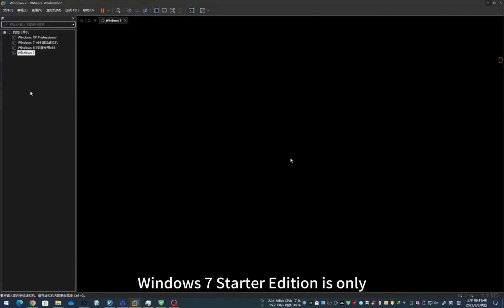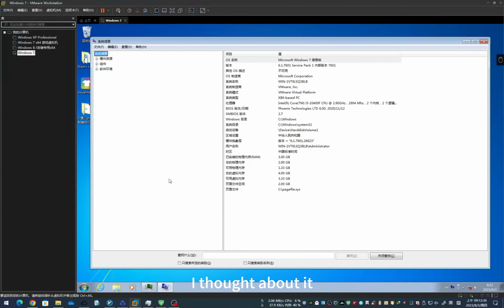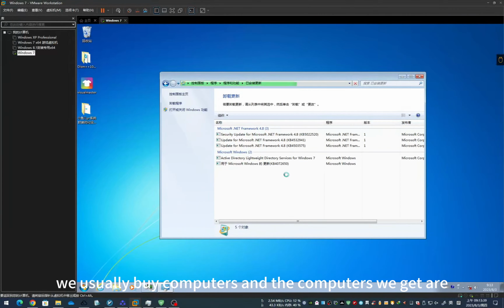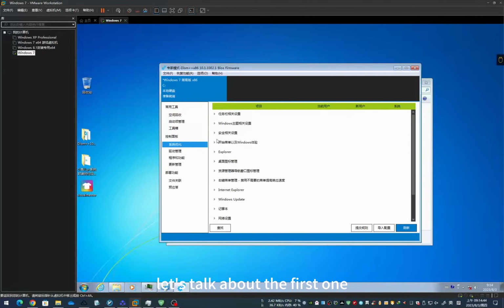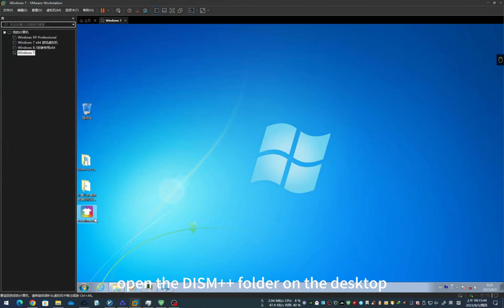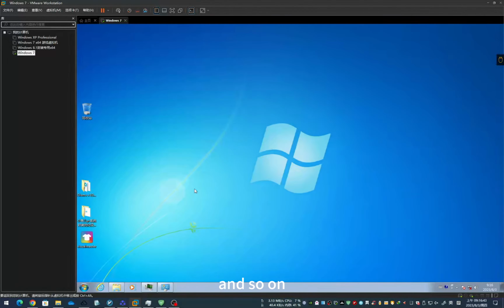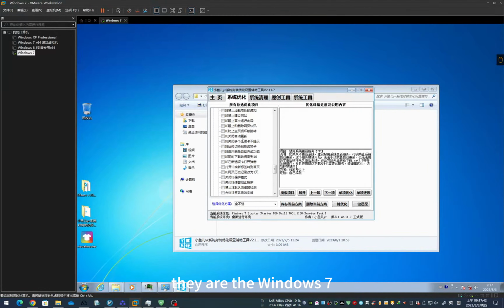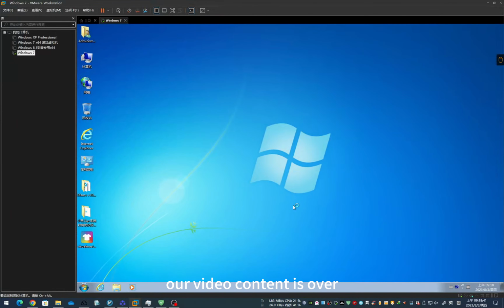Windows 7入门版（即简易版）的安装调试教程（第一篇章）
视频中用到的工具以及社区及其QQ频道号码我会放到评论区